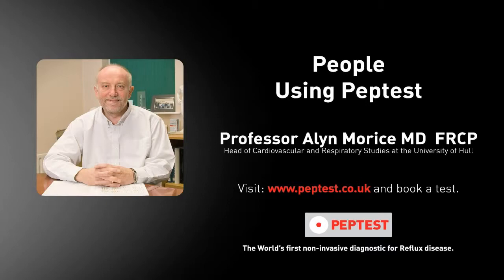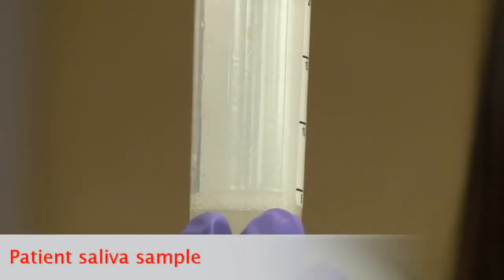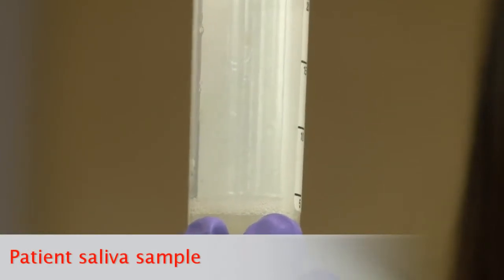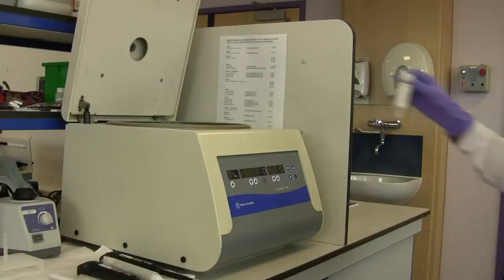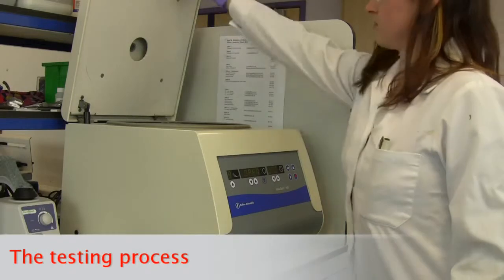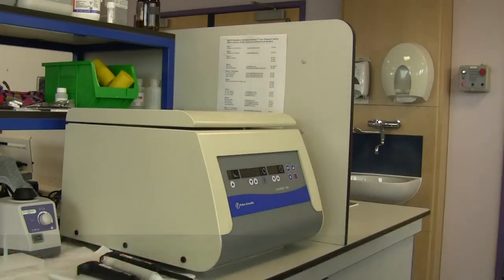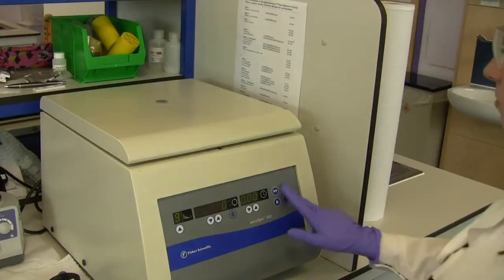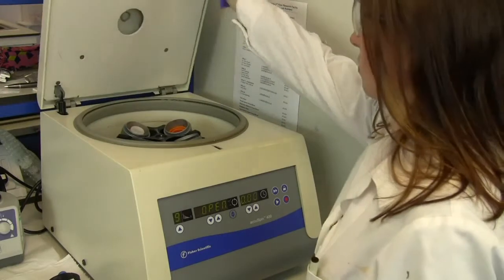People Using Peptest - Professor Alyn Morice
Professor Alyn Morice is the Head of Cardiovascular and Respiratory Studies at the University of Hull, United Kingdom and runs a unique Chronic Cough Clinic at Castle Hill Hospital in East Yorkshire, UK.

Prof. Morice uses Peptest to confirm that reflux in to the airways is the cause of chronic cough in many of his patients. This diagnosis enables him to direct the appropriate treatment for patients whose lives have often been blighted with cough for many years.